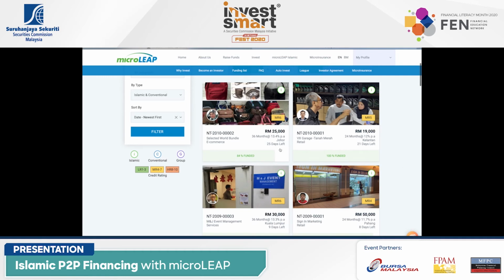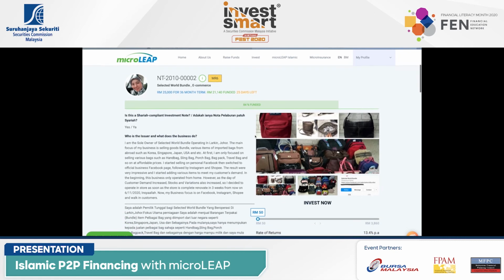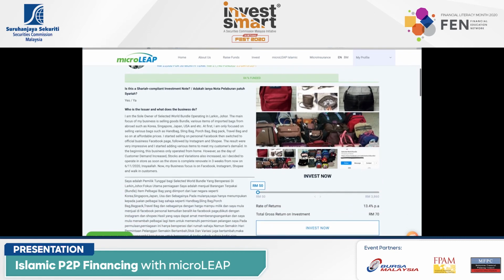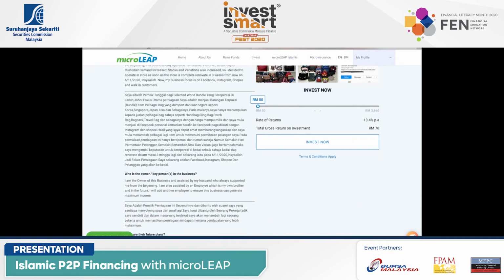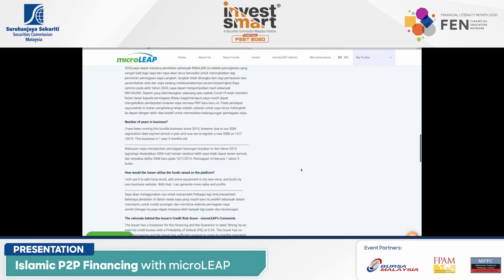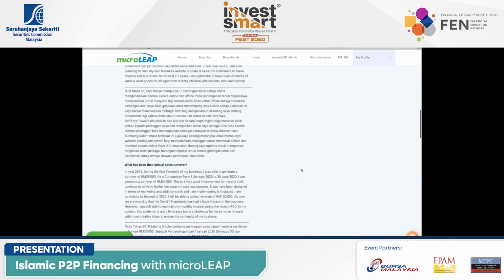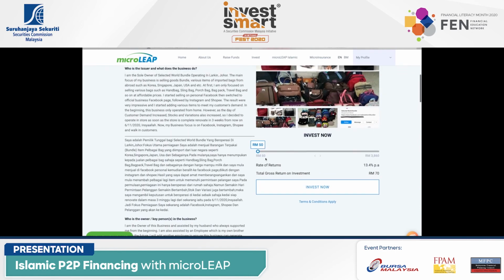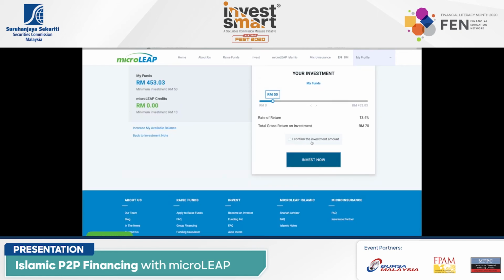Islamic P2P Financing with microLEAP (InvestSmart® Fest 2020)